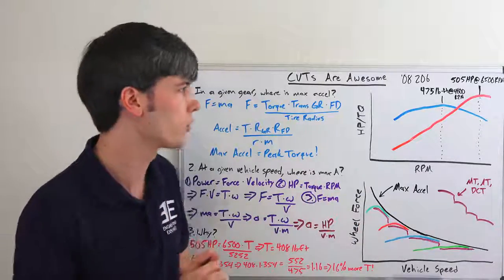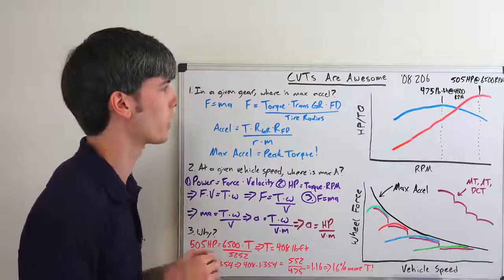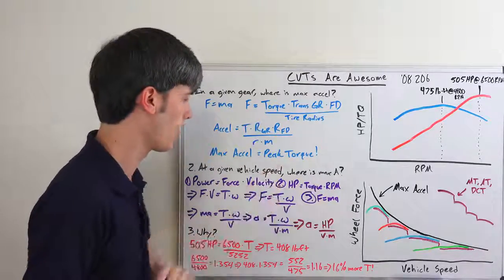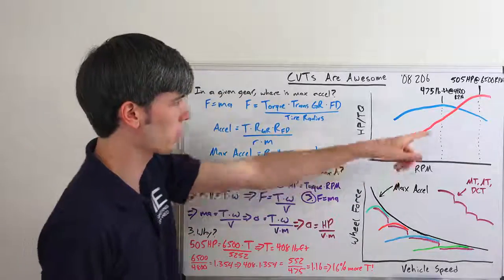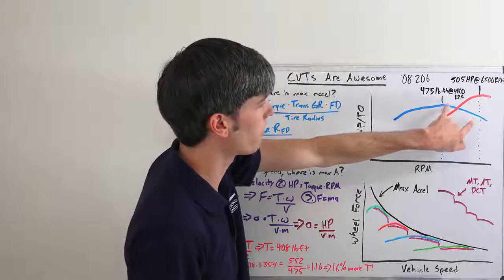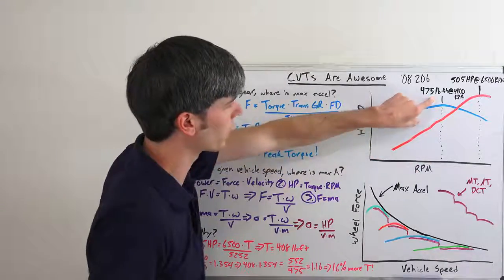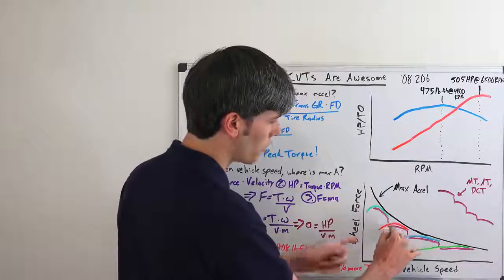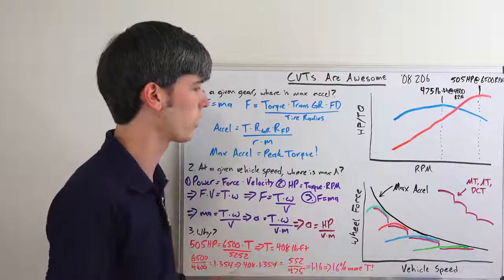Are CVTs The Best Fastest Transmissions YouTube